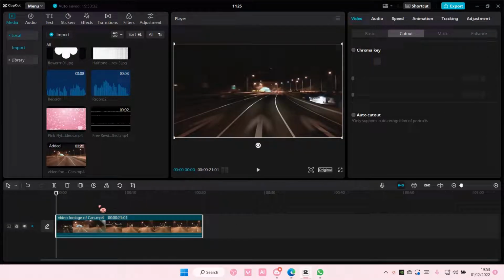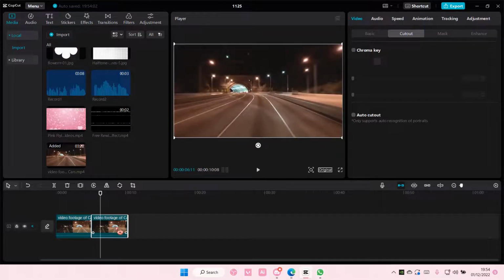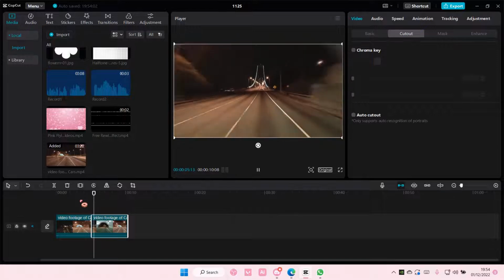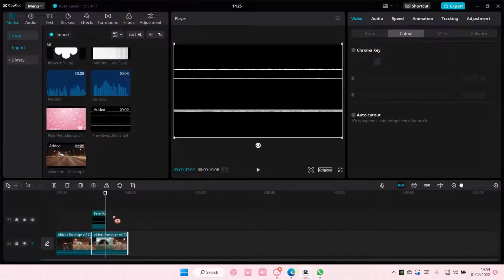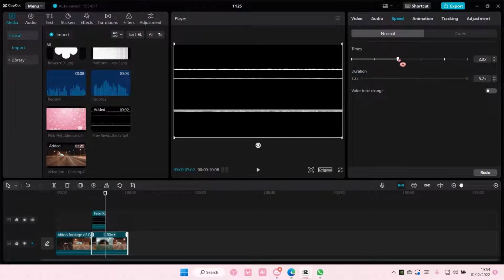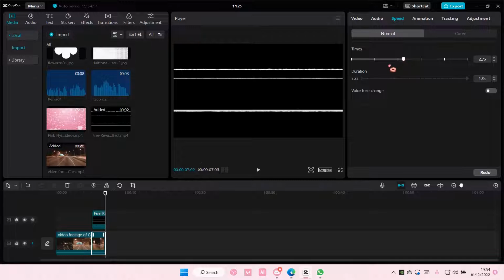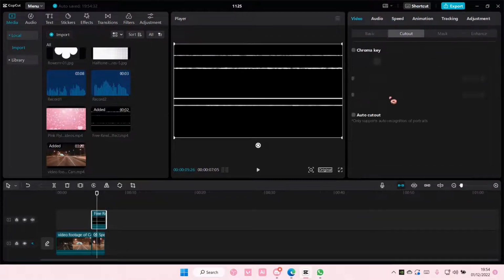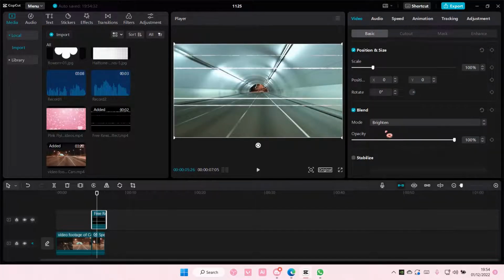How To Make Rewind Video Edit On CapCut PC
Make rewind video in CapCut PC by watching this tutorial.